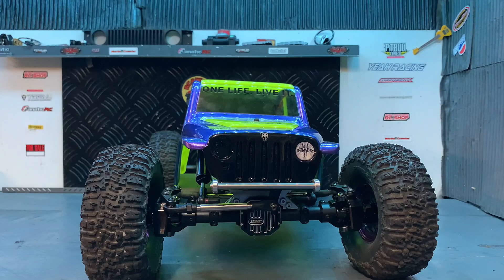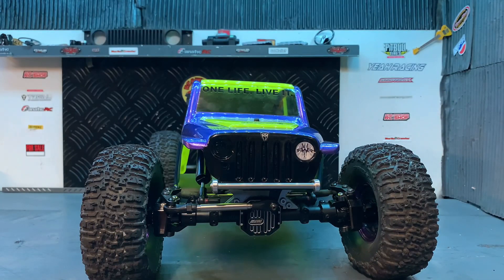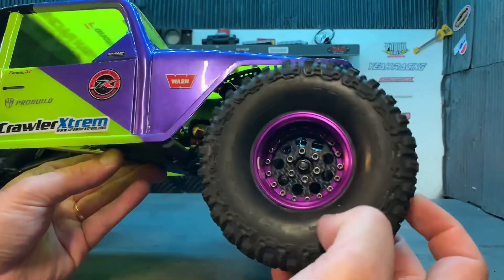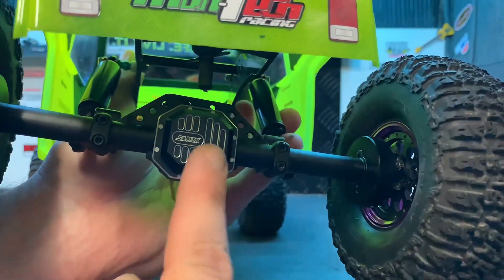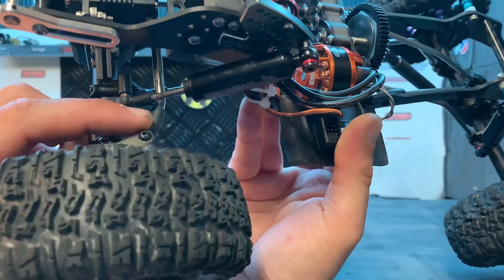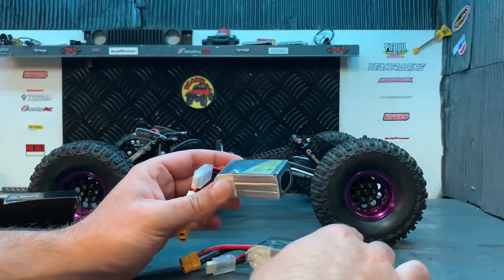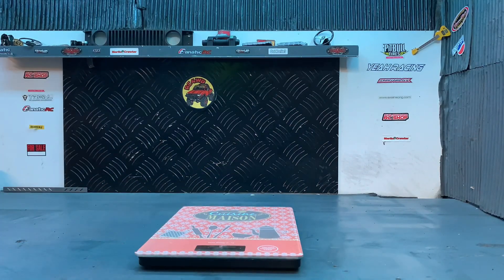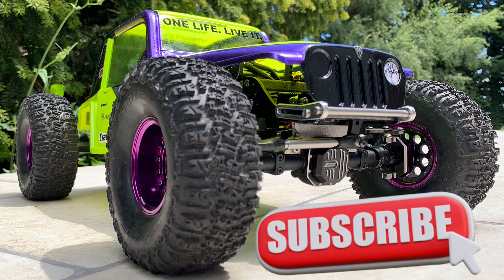RC CRAWLER LCG ELEMENT RC ECTO MODS 😱👿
PN80 PIRANHA CHÂSSIS ELEMENT RC ECTO CUSTOM 😱